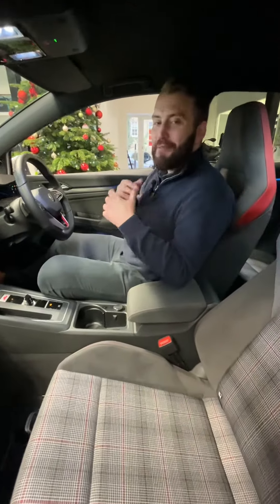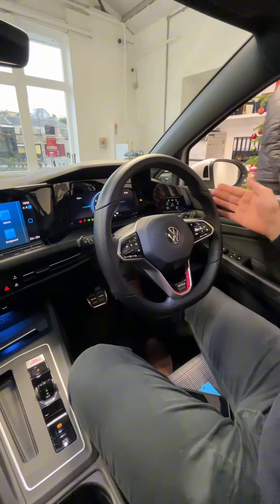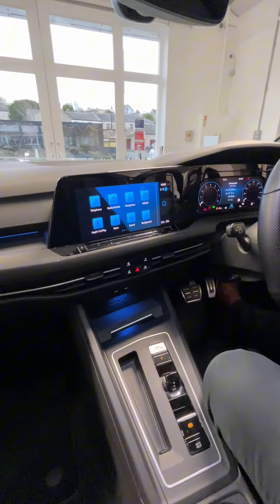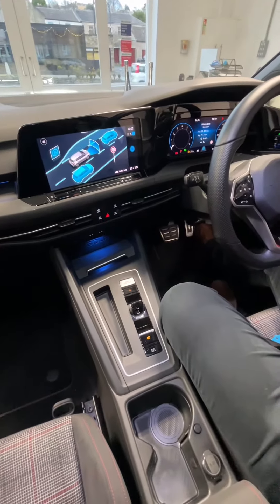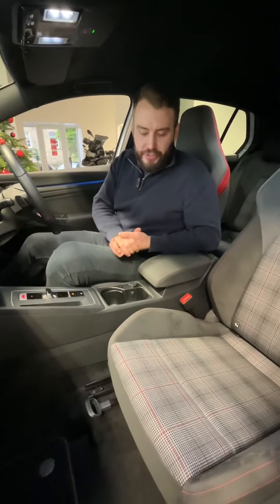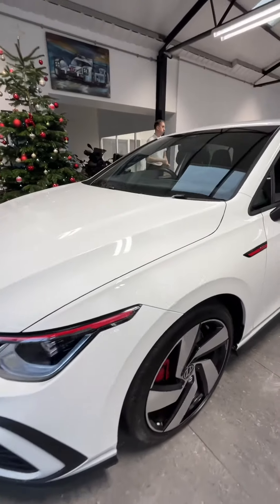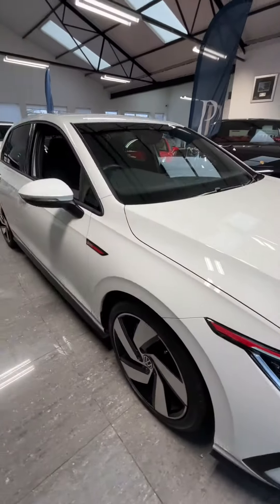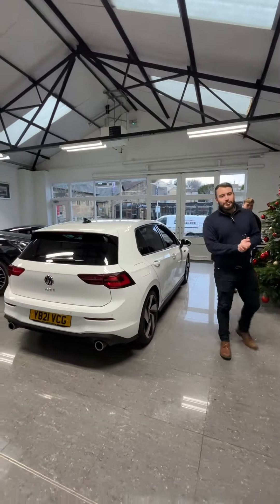2021 Volkswagen Golf GTI Walk Around